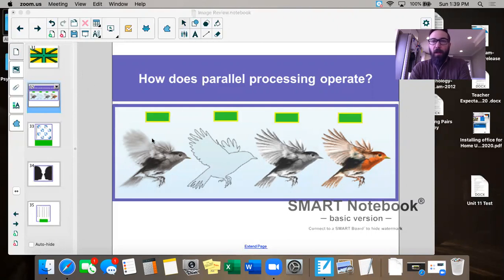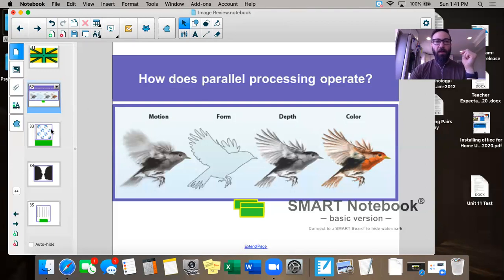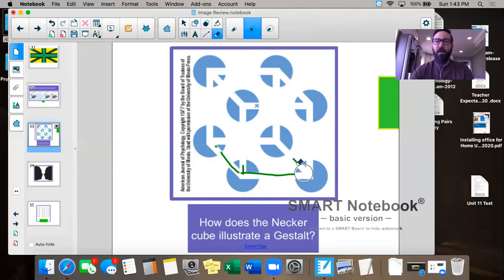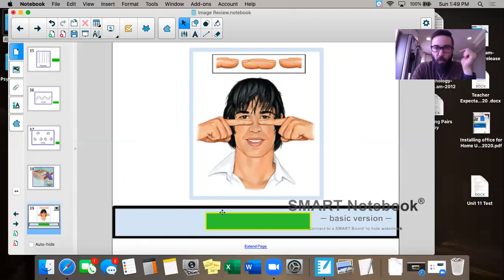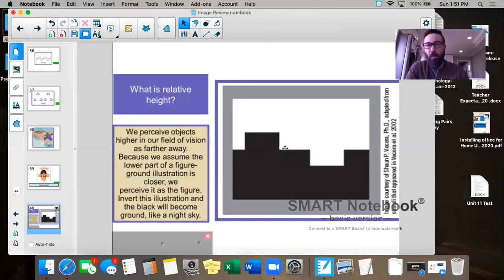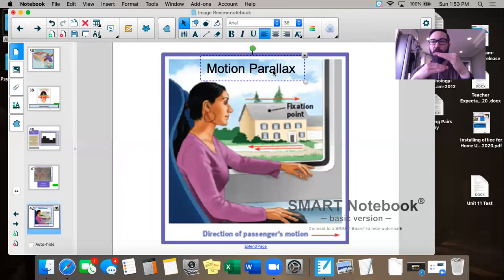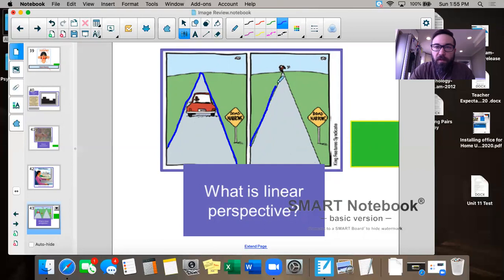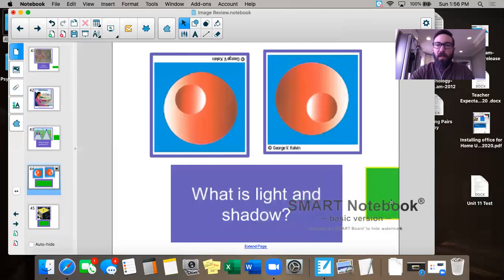Image Review 5